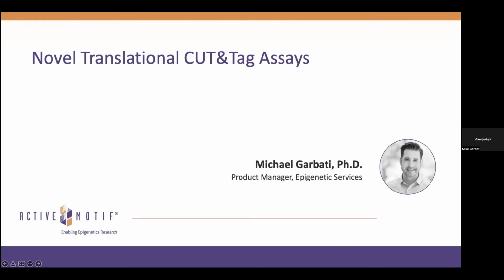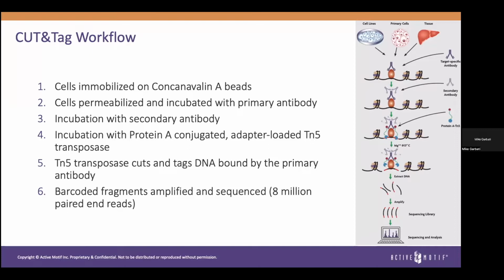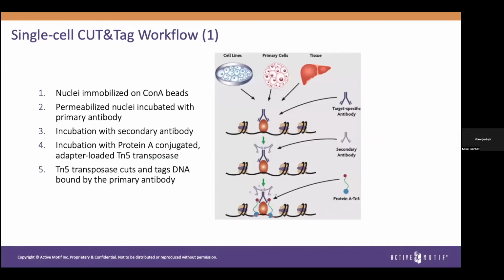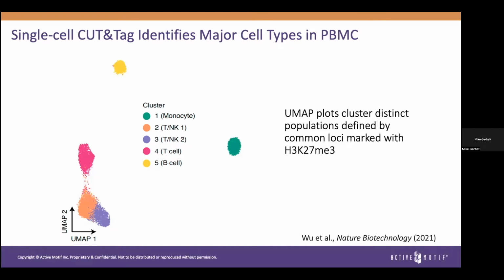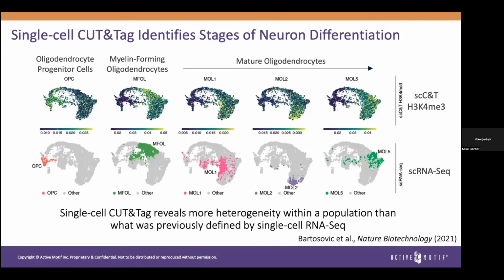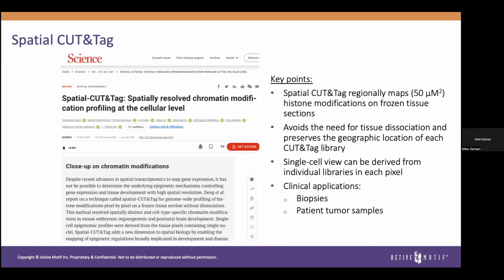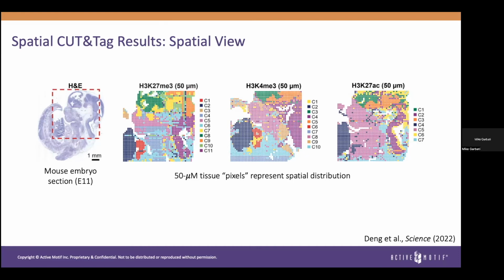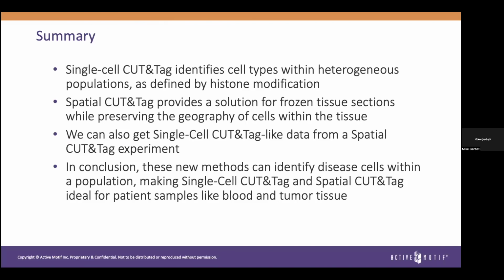[WEBINAR] Novel Translational CUT&Tag Assays - Dr. Michael Garbati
In this webinar, Dr. Michael Garbati, Product Manager - Epigenetic Services at Active Motif discusses the latest innovative, and novel variations of the CUT&Tag technique that now allows for translational research to be conducted on clinically relevant samples.